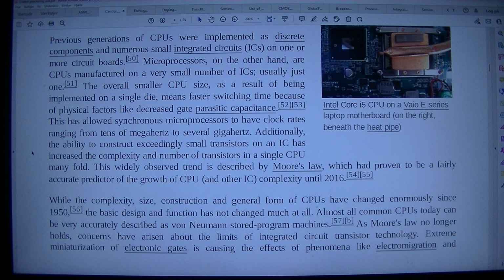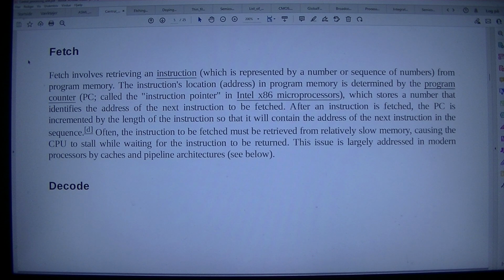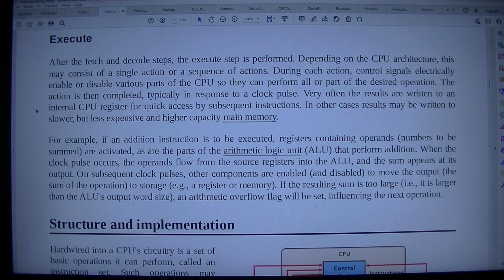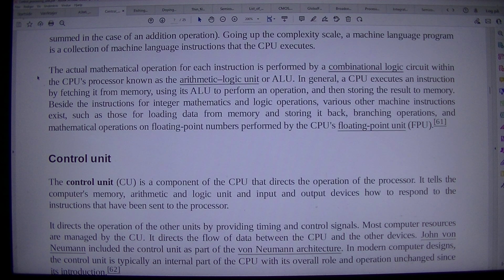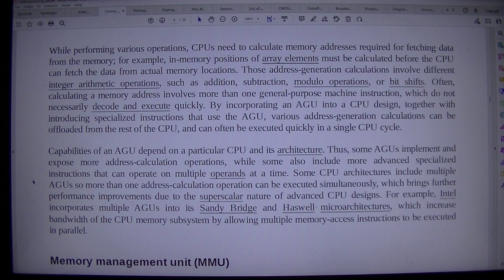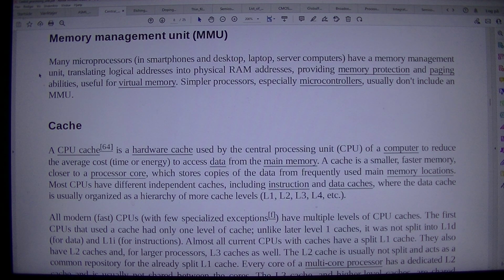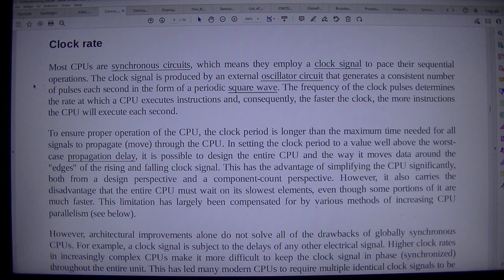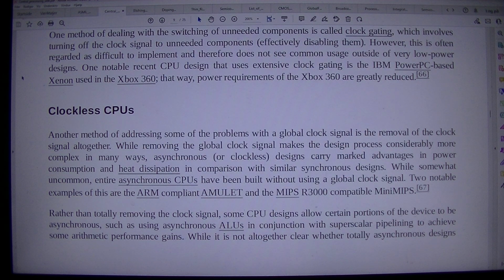MongoTV_8847 - LOOKING AT GAMER PC HARDWARE - Part 1304 - Central Processing Unit - CPU